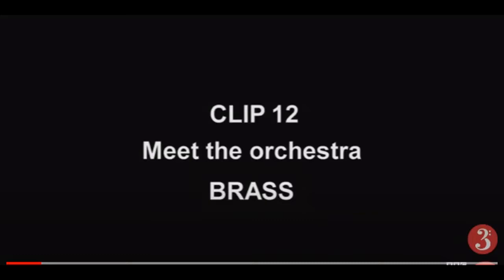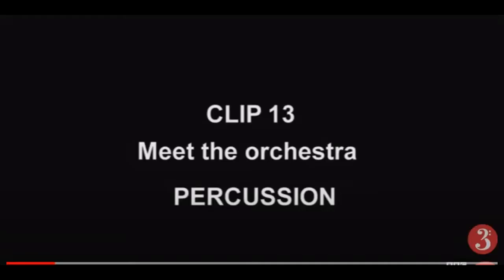1 - Orchestra Instruments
Orchestra instruments - Part 1